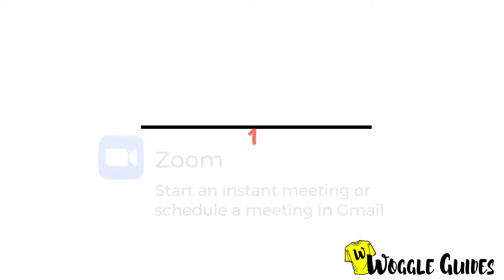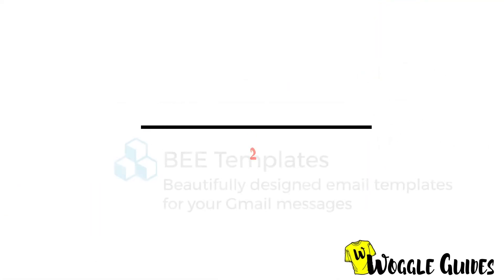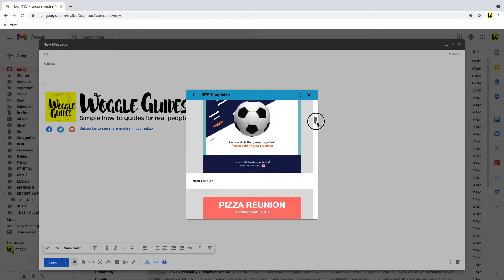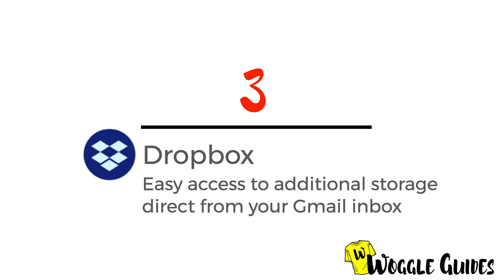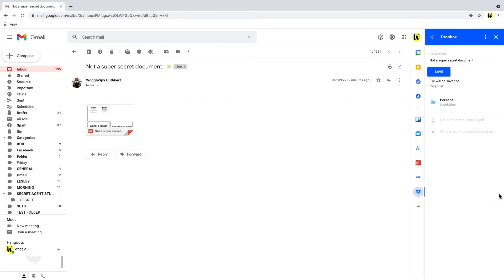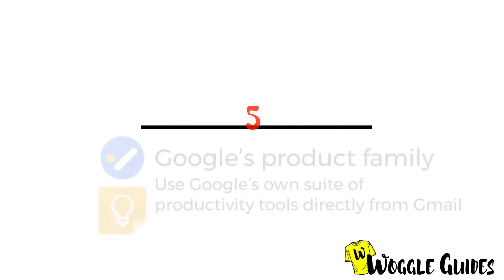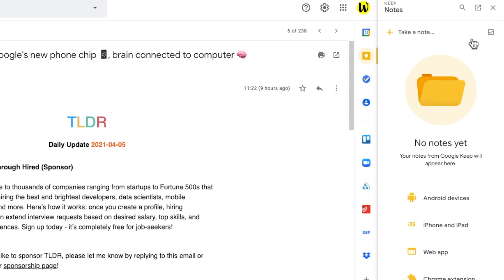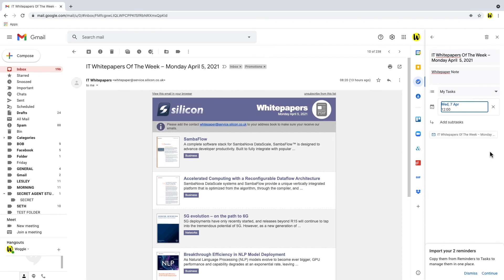TOP 5 FREE GMAIL add ons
Gmail add-ons extend the basic functionality available in Google mail.

This top 5 guide looks at the best FREE addons available for Gmail that add new features or supercharge the existing features of Gmail that you love.

Gmail add-ons in Chrome can extend Gmail, Dropbox or Gfycats features directly into your Gmail.

🕔  Key Moments
00:00 | Intro
00:22 | Gmail Add-on #1 - Zoom
01:10 | Gmail Add-on #2 - BEE Templates
02:44 | Gmail Add-on #3 - Dropbox
03:38 | Gmail Add-on #4 - Gfycats
04:26 | Gmail Add-on #5 - Google own product family - Tasks & Keep
06:02 | Wrap up